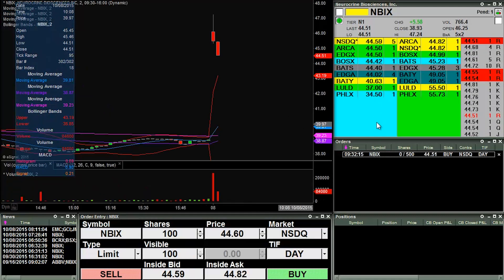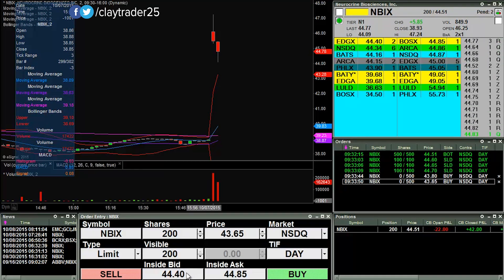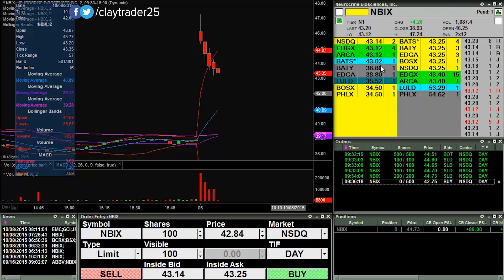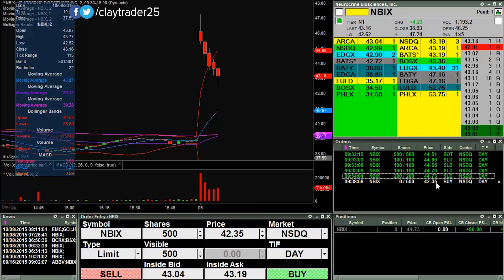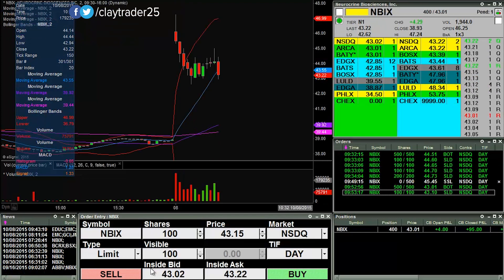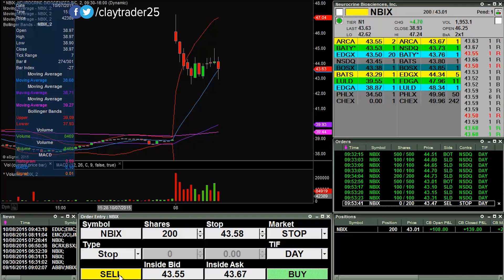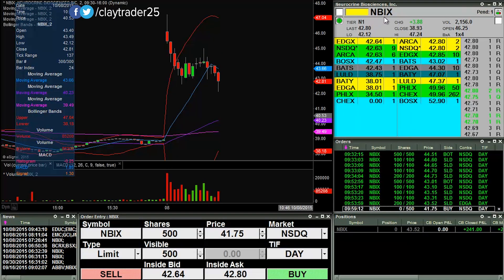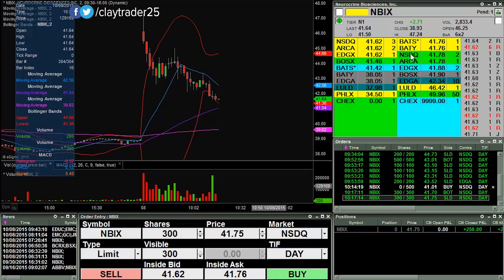Live Day Trading - $256 Trade Profits in 45 Minutes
Sometimes all you need is a single stock and it will provide you with all the opportunities you seek. That was the case this morning as I focused in on NBIX and went long for each of my trades, something I rarely do.